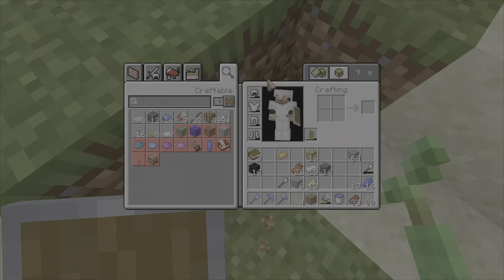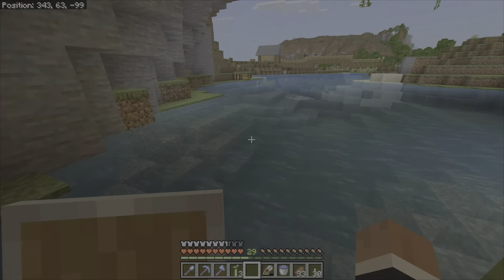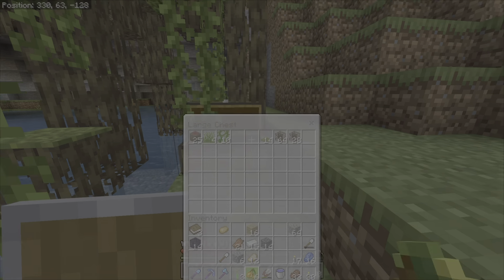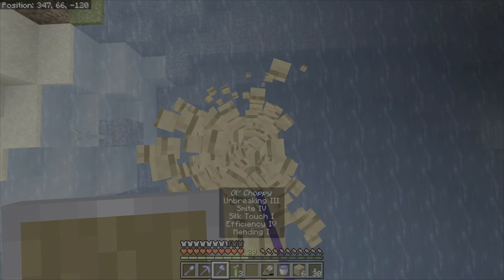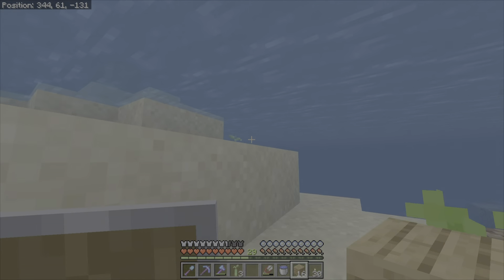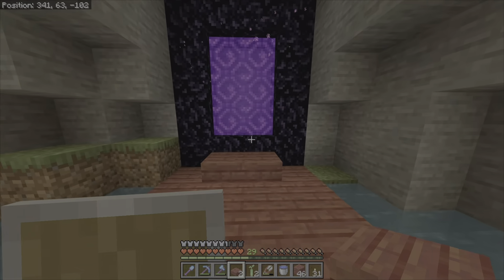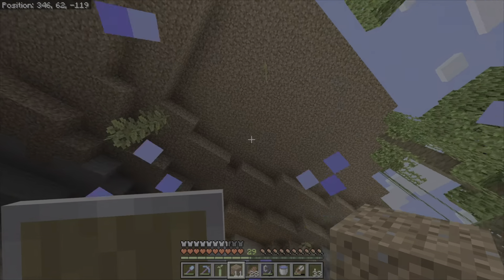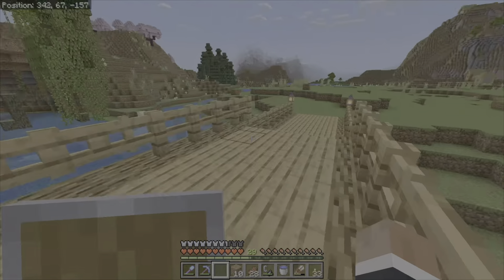Nether Portal Entrance PlayStation Minecraft Survival 10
I built the nether portal entrance